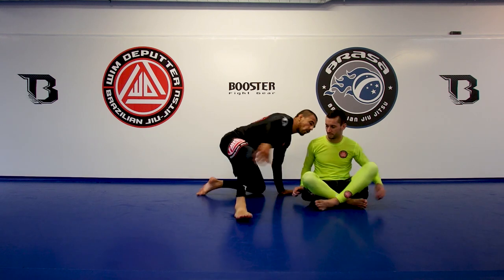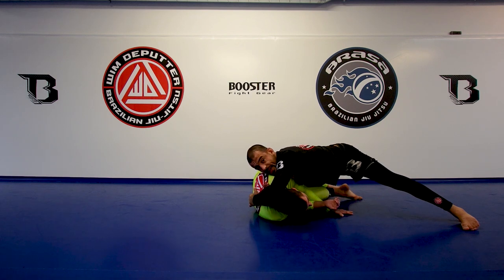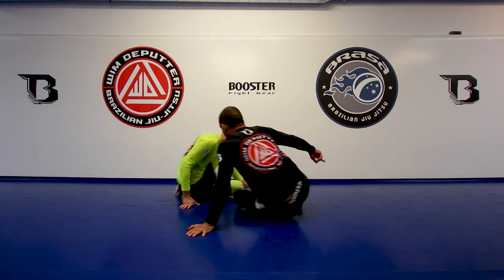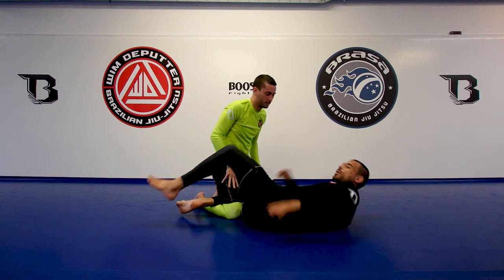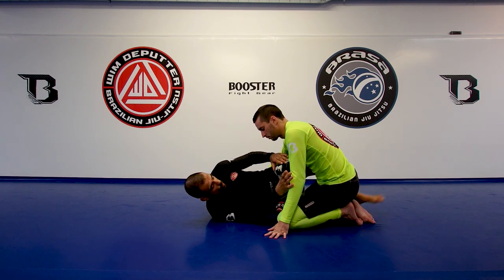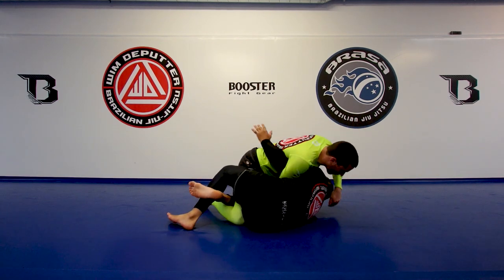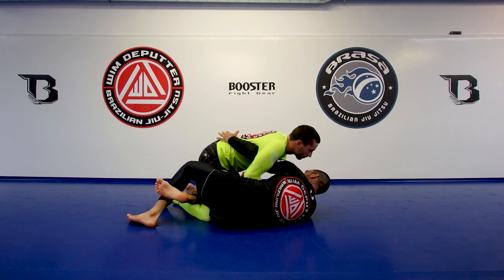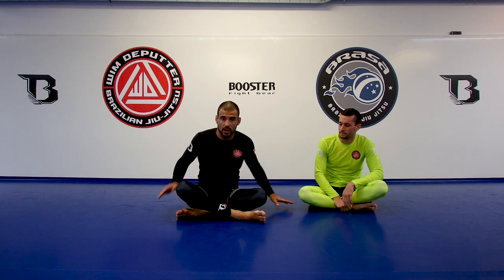Darce choke from half guard (attack, defend, bait and counter)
The Darce Choke is the bane of many a half guard player. But did you know "giving the darce choke" can actually be advantegeous?

In the first part of this video, you will learn how to apply the Darce Choke from Half Guard top in the mechanically most efficiënt way.
After we know how the attack is done, I can teach you two ways on how to prevent the Darce Choke from ever happening.

Many half guard top passers try to keep an upright posture and prevent the person on bottom to get close.
As a bottom player you could go toe-for-toe in all-out gripfight. This is certainly an option, but slightly tiring.

Jiu Jitsu should be minimal effort, maximum efficiency. The easiest way to get an opponent close, is to give him a reason to being close.
I will show you how I get my opponent close by baiting with a darce choke. I will enter the darce, but on my terms.

Stay till the end of the video, if you want to learn how to counter the darce choke.